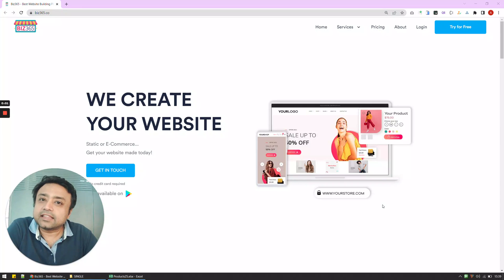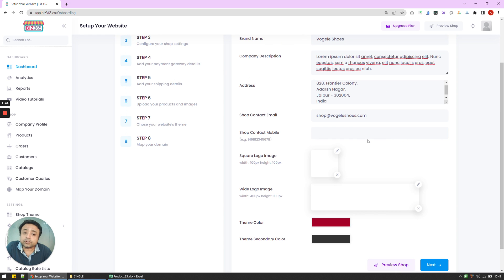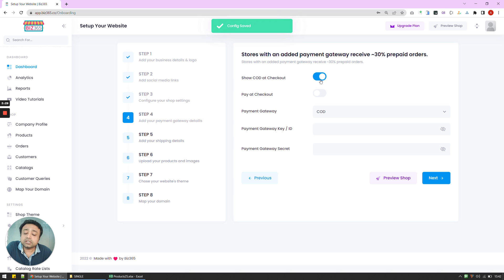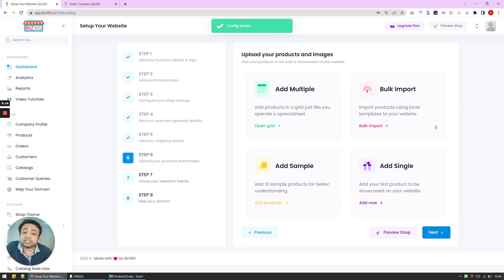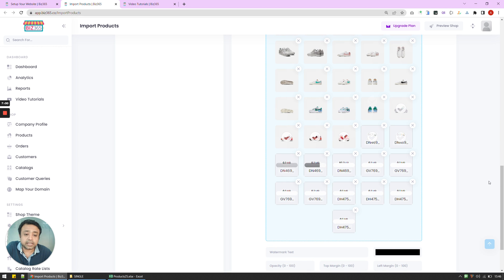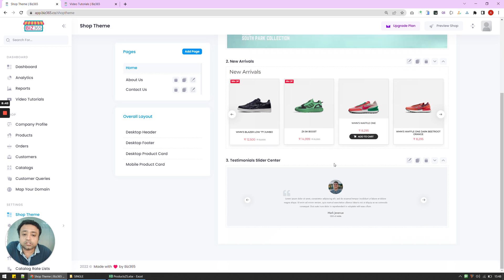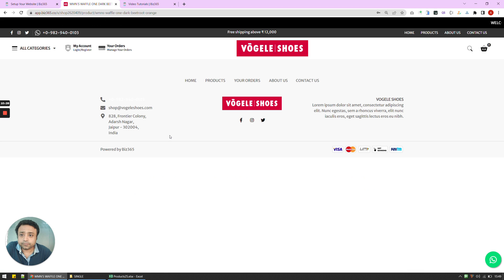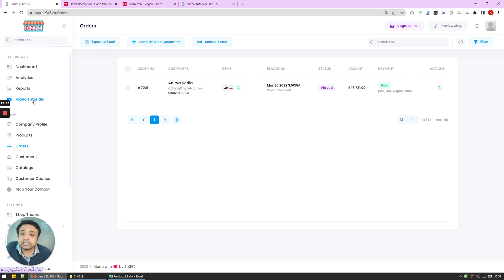Create E-Commerce Website in 15 mins - 8 Simple Steps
I am breaking the myth that creating an e-commerce websites is difficult - by showing you how simple it is to create an ecommerce store without any technical skills or lengthy process!

Biz365 aims to provide premium services to home-businesses, startups, MSMEs, to start, manage, and grow their business online across mobile and web with just a few clicks.

Start creating your eCommerce website in minutes without coding skills and technical hassles. With Biz365, step by step process of taking your business online and having your branded website becomes super easy and quick.
Follow the steps shown in the video and build your eCommerce website using the Biz365 eCommerce website builder platform.